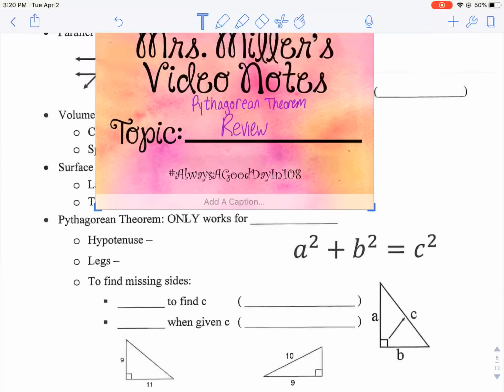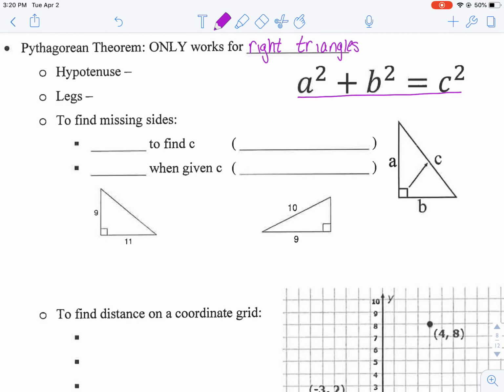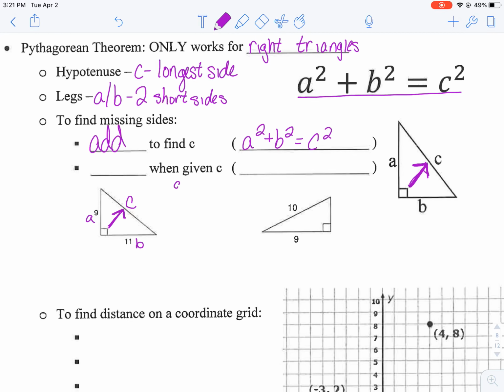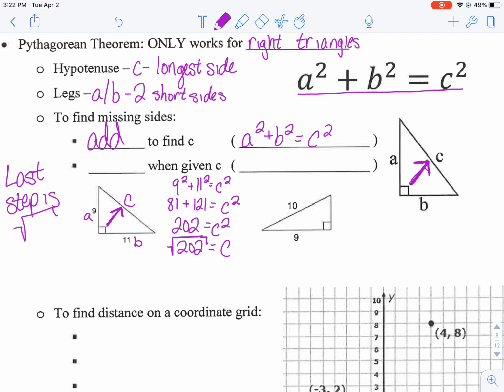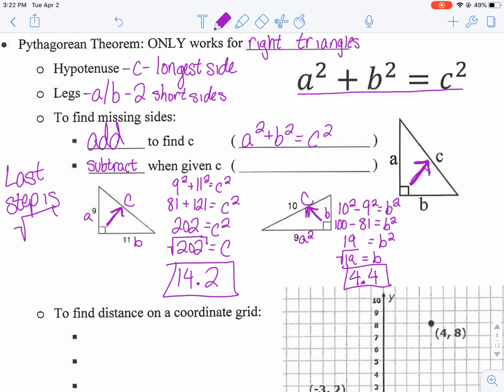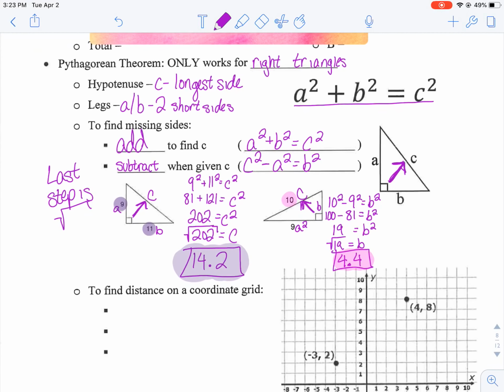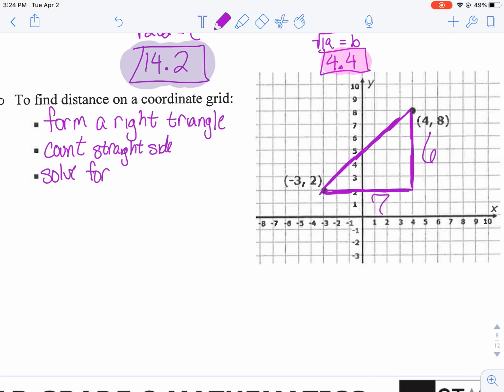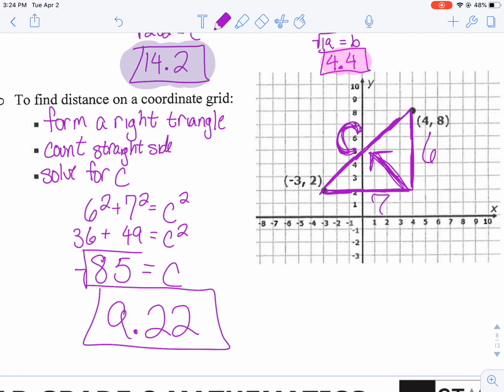Category 3 STAAR review - Pythagorean Theorem